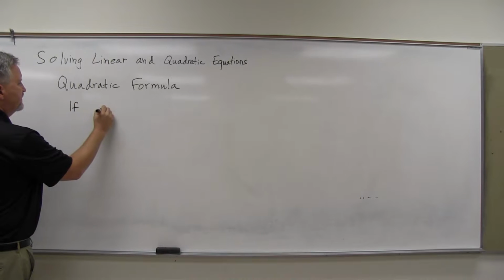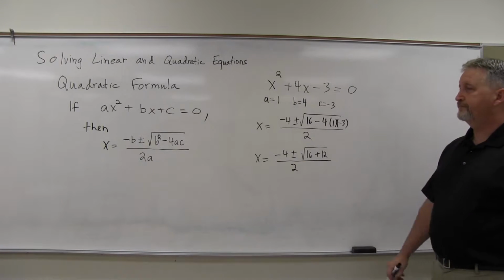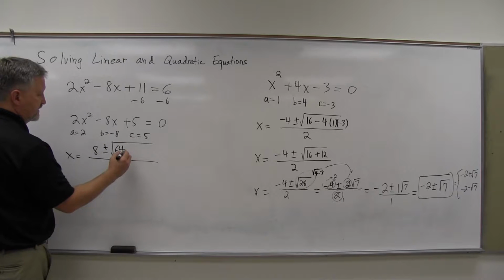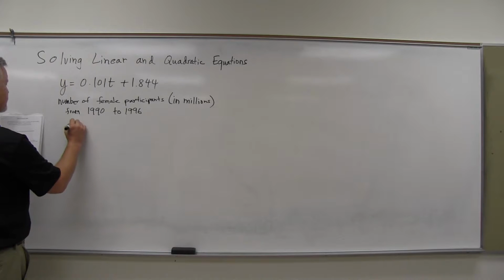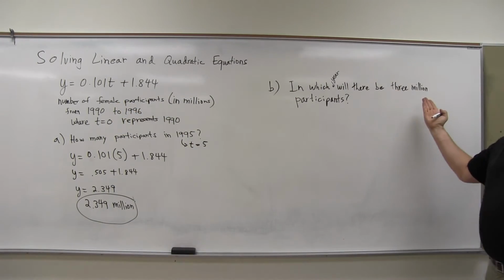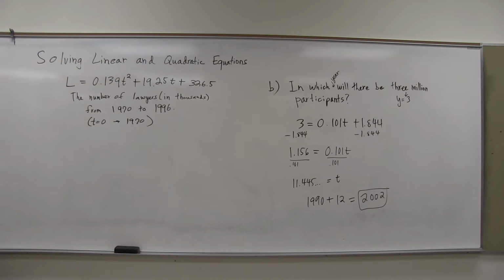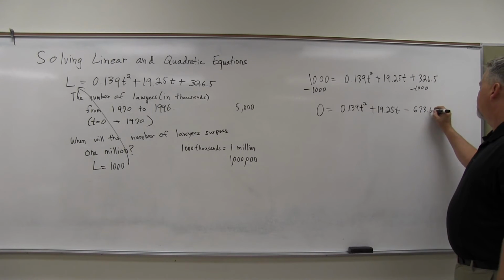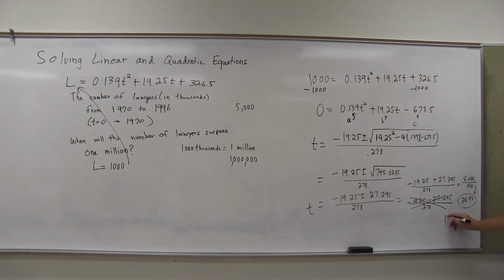MTH 135 Section 1.2 & 1.4 - More Solving Quadratics; Linear & Quadratic Models